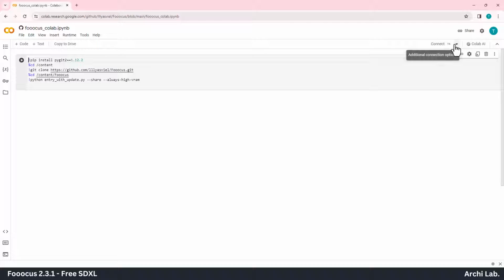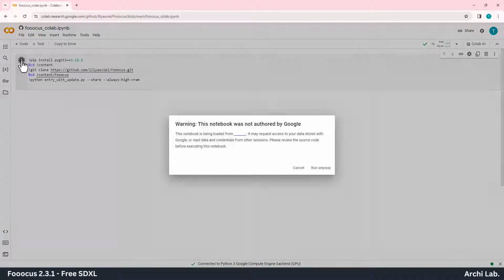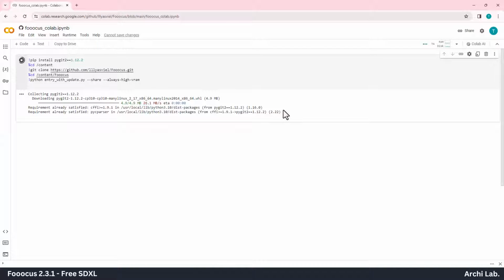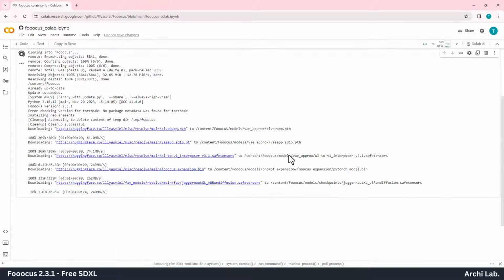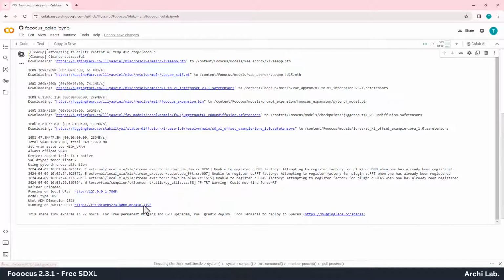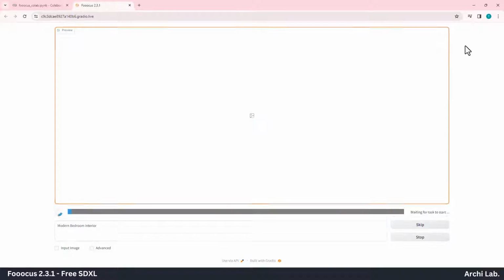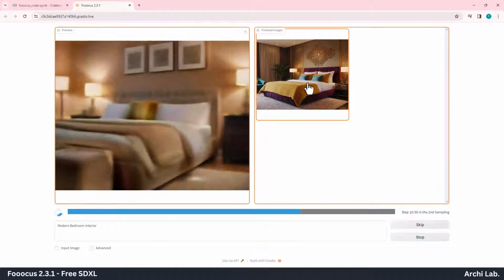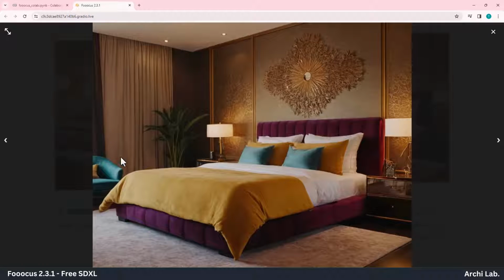FOOOCUS AI | Free SDXL | AI for Architecture - Free Unlimited Image Generation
Fooocus is an image generating software (based on Gradio). Fooocus is a rethinking of Stable Diffusion and Midjourney's designs.